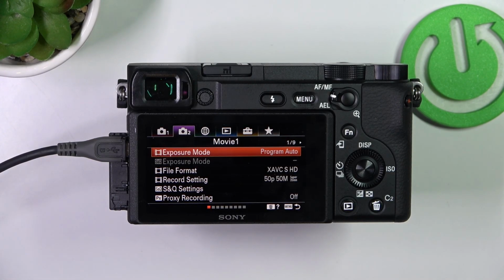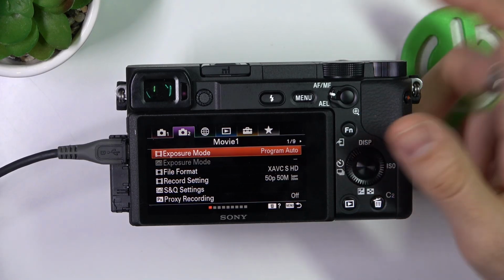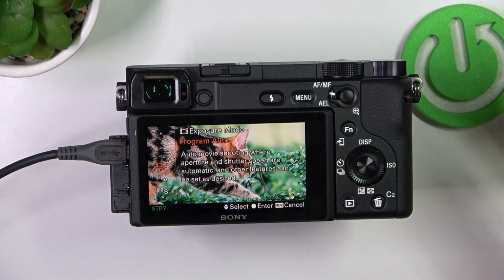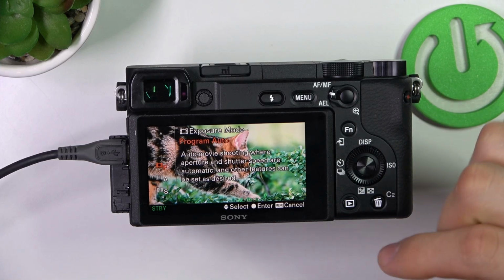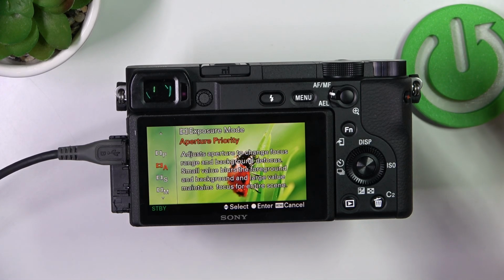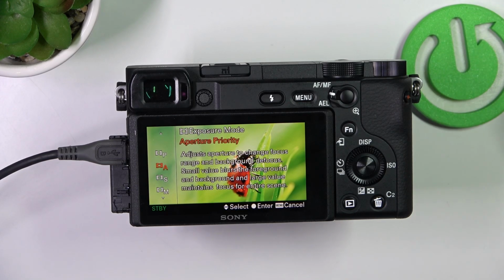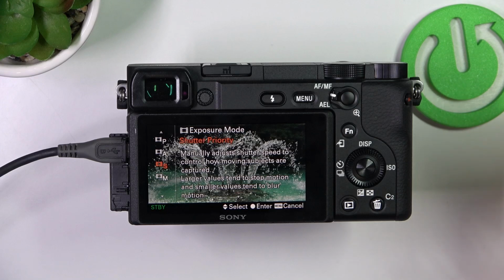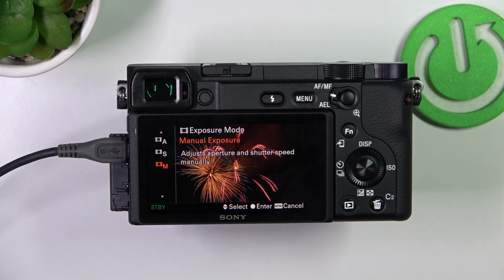How to Change Exposure Mode on SONY Alpha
Find out more info about your device:
Hi! Do you want to know how to capture stunning photos in any lighting situation? We will show you how to manage the Exposure Modes on your Sony Alpha camera, empowering you to achieve perfect light balance and unleash your creative potential. Visit our YouTube channel if you want to know more about SONY Alpha.

How to set up exposure mode on SONY Alpha? How to open the settings on Sony Alpha? How to manage exposure mode on SONY Alpha?